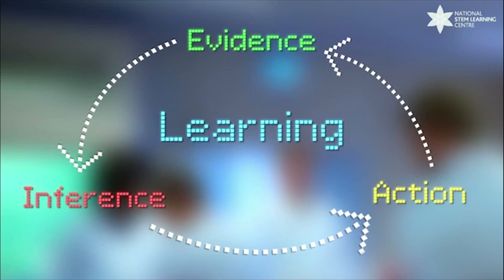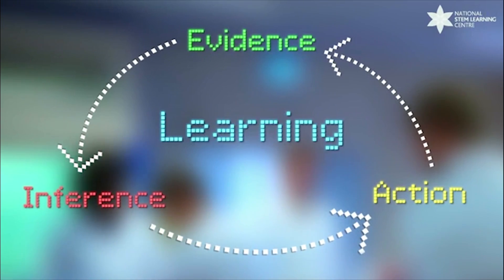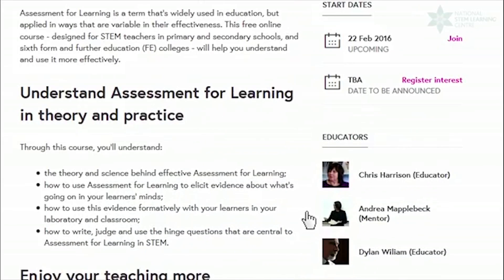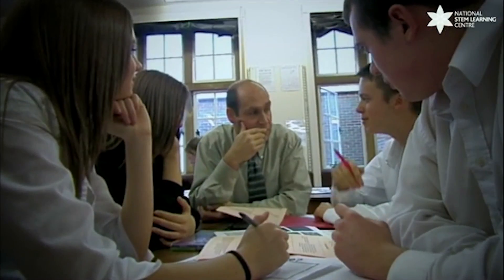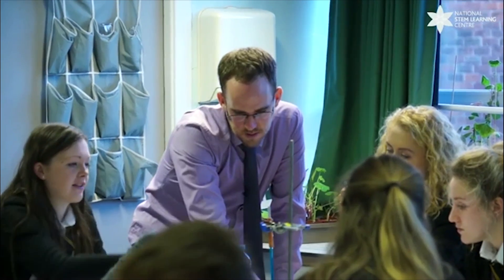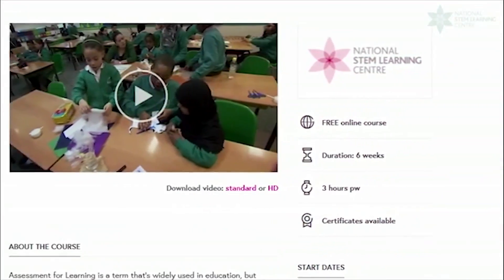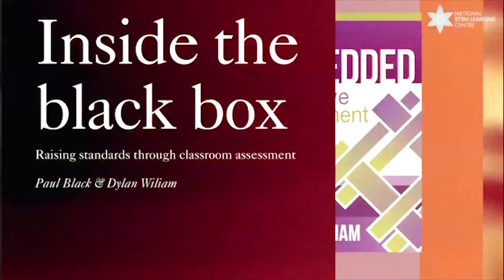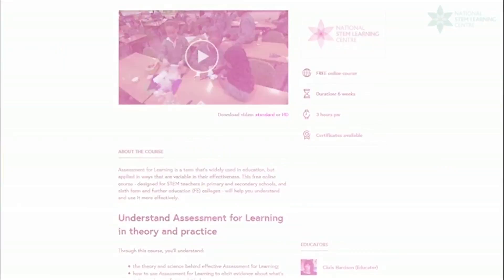Assessment for Learning in STEM Teaching - free online course at FutureLearn.com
'Assessment for Learning in STEM Teaching' is a free online course by the National Stem Learning Centre at the University of York available on FutureLearn.com

Assessment for Learning is a term that’s widely used in education, but applied in ways that are variable in their effectiveness. This free online course - designed for STEM teachers in primary and secondary schools, and sixth form and further education (FE) colleges - will help you understand and use it more effectively.

Understand Assessment for Learning in theory and practice:

Through this course, you’ll understand:

- the theory and science behind effective Assessment for Learning;
- how to use Assessment for Learning to elicit evidence about what’s going on in your learners’ minds;
- how to use this evidence formatively with your learners in your laboratory and classroom;
- how to write, judge and use the hinge questions that are central to Assessment for Learning in STEM.
- Enjoy your teaching more

As the course progresses, you’ll be encouraged to try things out in your laboratory and classroom; actively reflect on what you discover in the process; and share your experience as part of the course discussions.

You’ll also be invited to read some of the scientific literature about Assessment for Learning. Your learners will gain as a result - and you’ll enjoy your teaching more.

Learn with Dylan Wiliam and Christine Harrison:

This course has been developed by the National STEM Learning Centre. It gives you the opportunity to learn with two leading experts in STEM education and assessment:

Dylan Wiliam: Emeritus Professor of Educational Assessment at the Institute of Education and author of Embedded Formative Assessment;

Christine Harrison: Senior Lecturer in Science Education at King’s College London, Chair of the Association for Science Education, and former secondary school teacher.

About the National STEM Learning Centre:

The National STEM Learning Centre provides world-class professional development activities and resources to support the teaching of STEM (science, technology, engineering and mathematics) subjects. The Centre is a purpose-built, state of the art facility based at the University of York backed by an unrivalled team of experts in the fields of education and STEM.